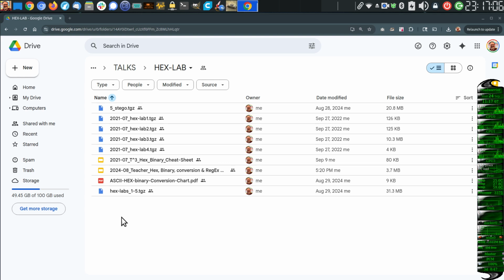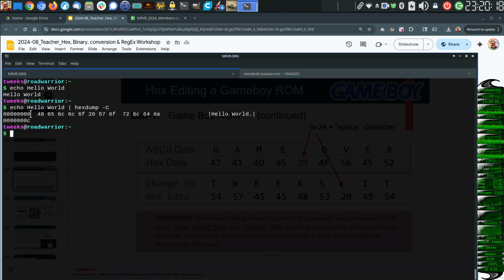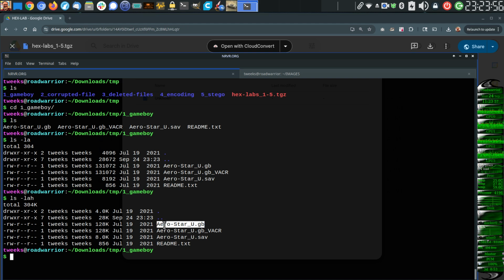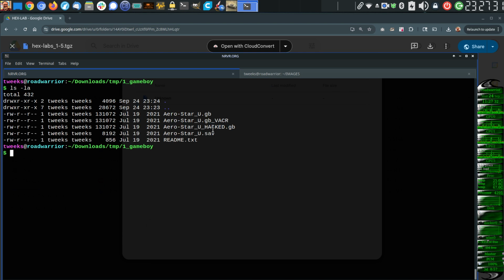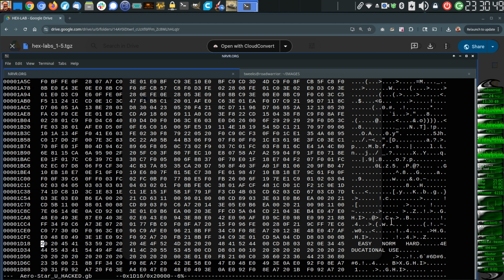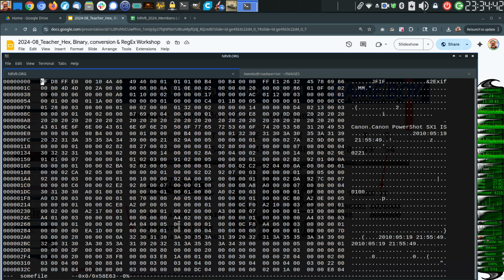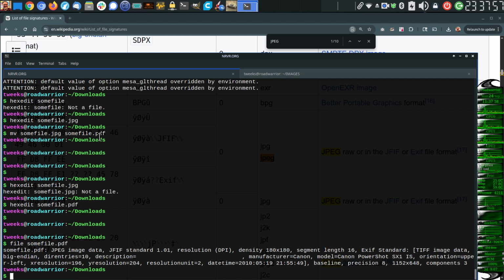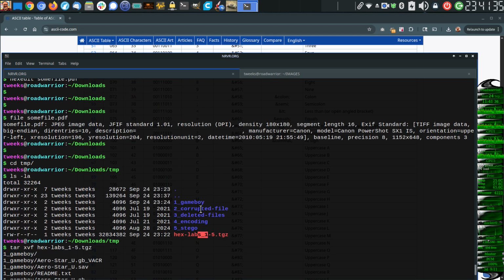Cyber_Circuit_Meeting_01_Hex-Editing_2025-09-24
If this is your first time ever using hexadecimal, I recommend watching this quick tutorial on what hexadecimal IS:

Now with that under your belt, now you're ready to do my Gameboy ROM, hex editing lab.  I couldn't find a video out there on youtube that just covered the basics of hex editing, plus I figured several of you might need some help with using hexedit in your Kali Linux Virtual machine.. so I just wen ahead and made this  custom video for you all to show you the ropes. Let me know if you have any questions.. and above all else..

    44 4F 4E 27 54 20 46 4F 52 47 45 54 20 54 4F 20
    41 4C 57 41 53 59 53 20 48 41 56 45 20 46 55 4E
    21 0A
     (can you decode this secret message?)